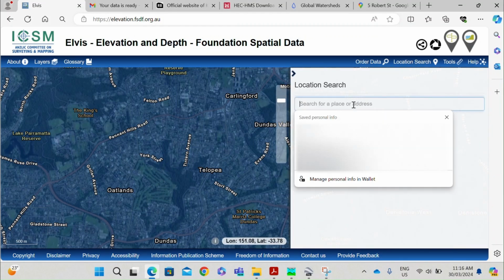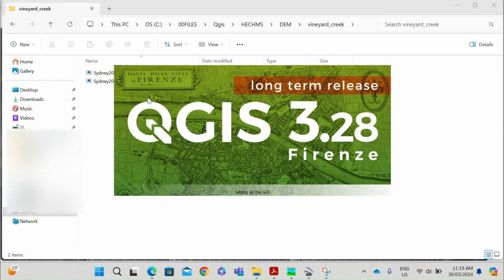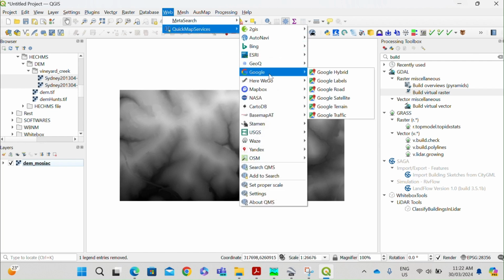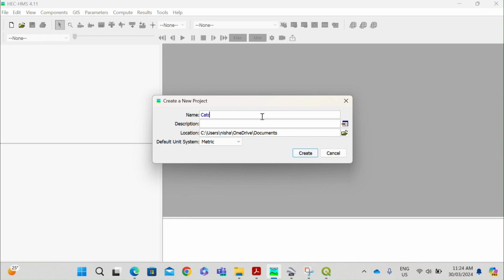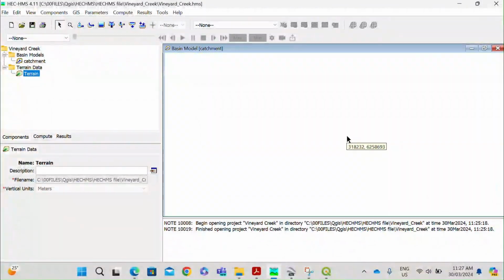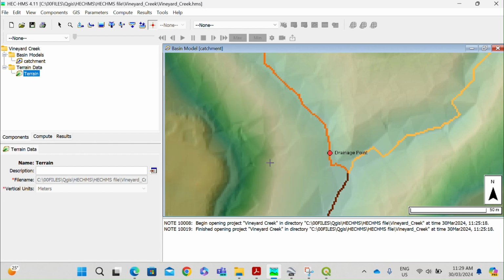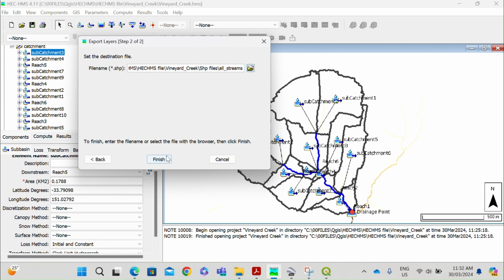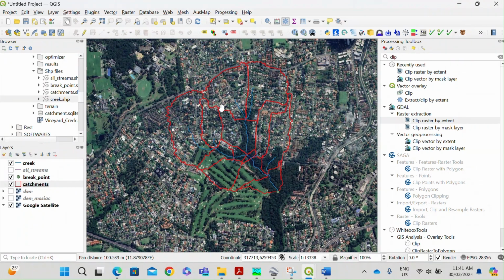Tutorial: Catchment delineation using HECHMS | Download DEM from ELVIS | Join DEMS in QGIS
In this tutorial video, I explore the process of delineating hydrological catchments using HECHMS, a widely used hydrological modeling tool. I begin by demonstrating how to access and download Digital Elevation Models (DEMs) from ELVIS an online repository for geospatial data. Next, I delve into the steps of joining DEMs in QGIS, a powerful open-source geographic information system software.
I provide detailed instructions and insights into the process, making it accessible for beginners while offering valuable tips for more experienced users. By the end of this video, viewers will have a comprehensive understanding of how to leverage HECHMS, ELVIS, and QGIS to effectively delineate catchments for hydrological modeling purposes.